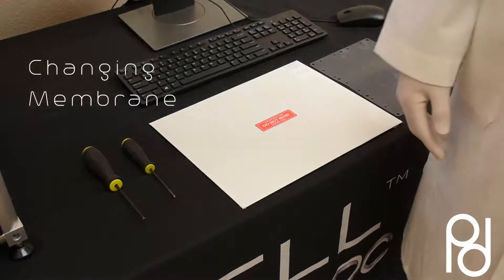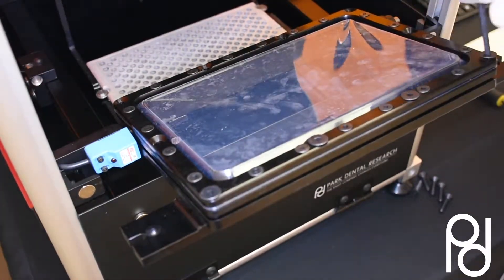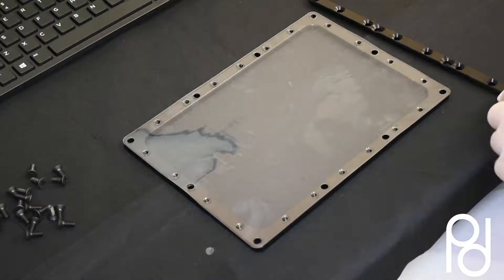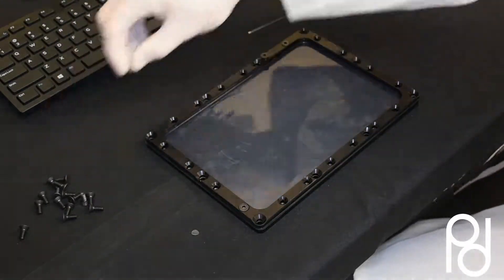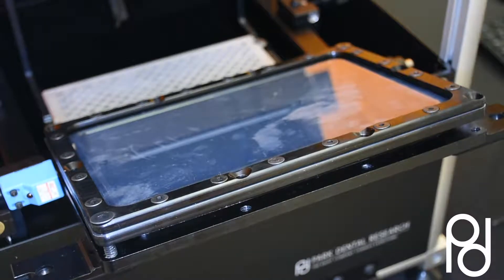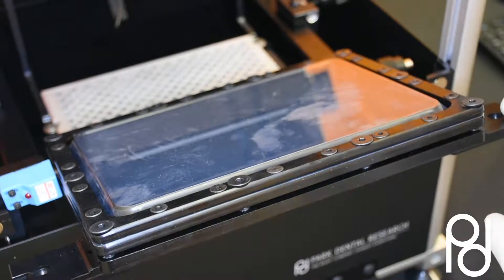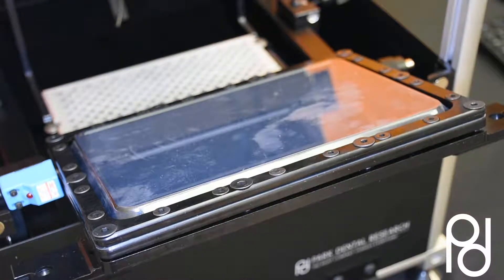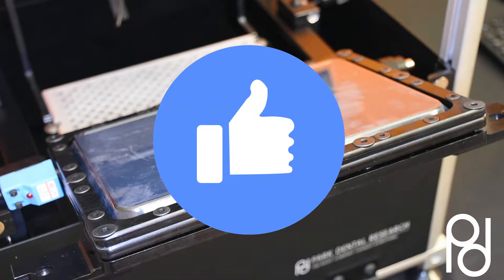Membrane Replacement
Here is a quick tutorial on how to replace your membrane on a JUELL 3D-2 printer. The maintenance on these machines is one of the easiest and cost effective ways to ensure longevity of life for the machine!